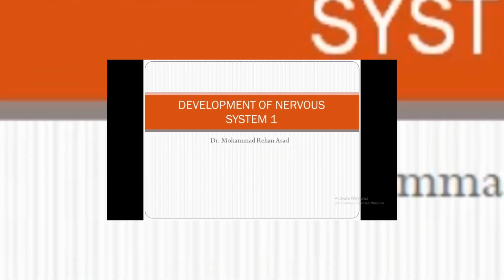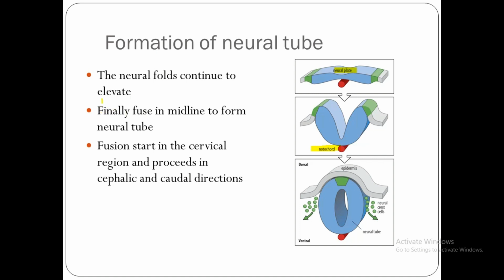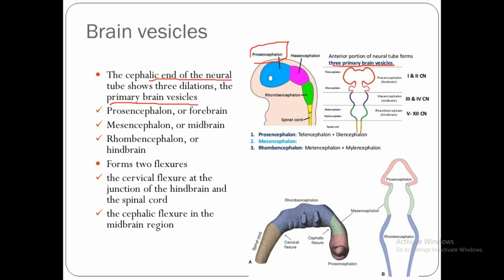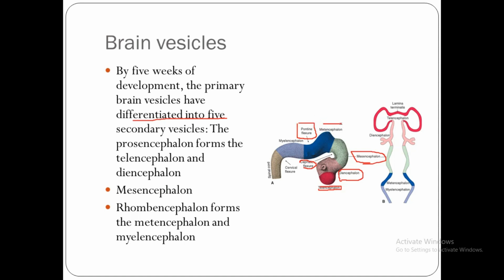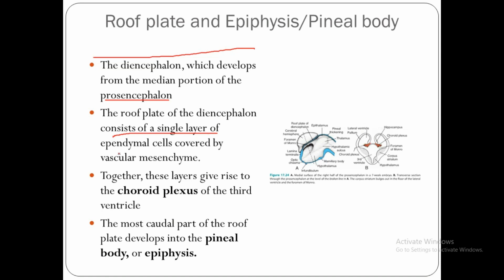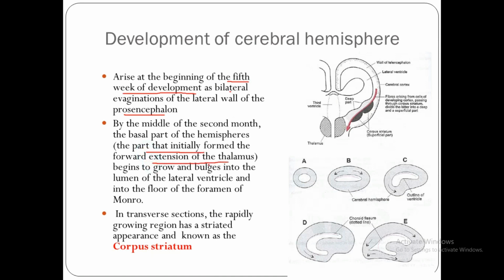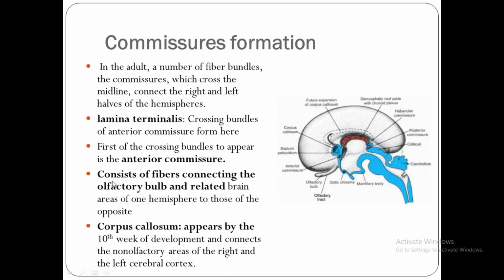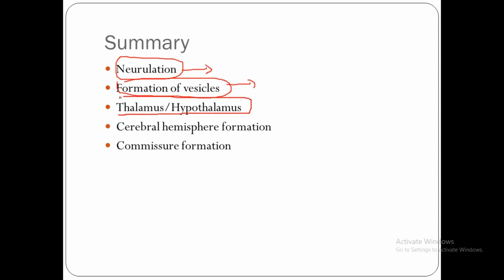Development of Nervous system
An audio-visual lecture on nervous system development